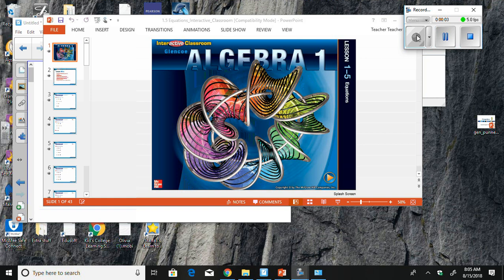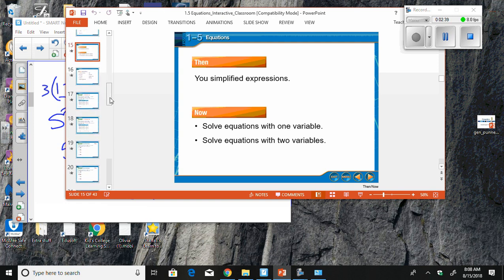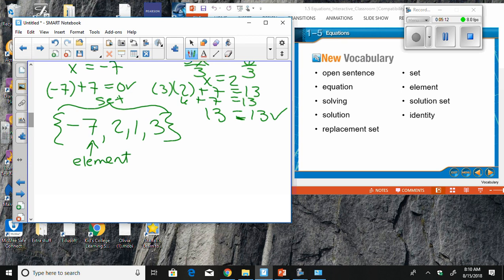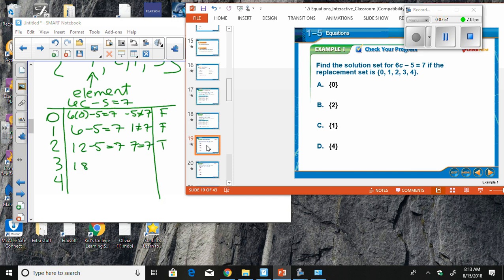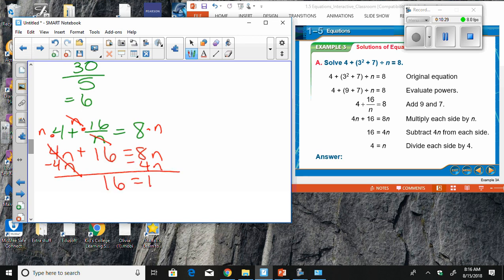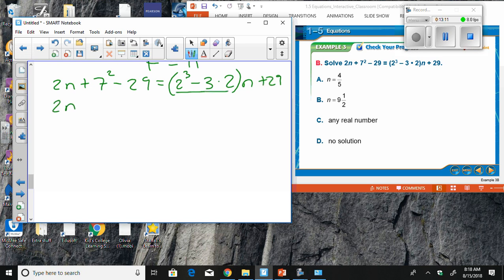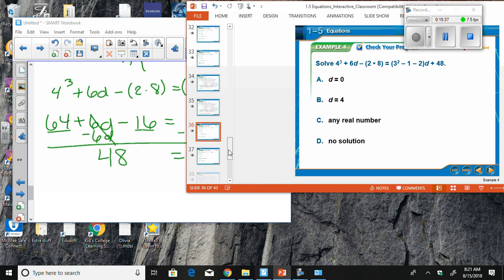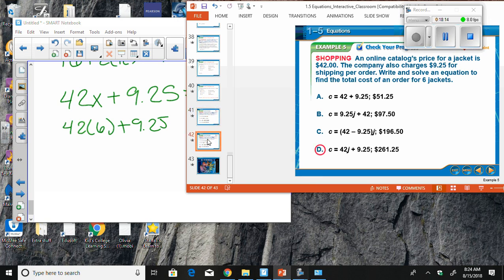Alg 1 5 Equations